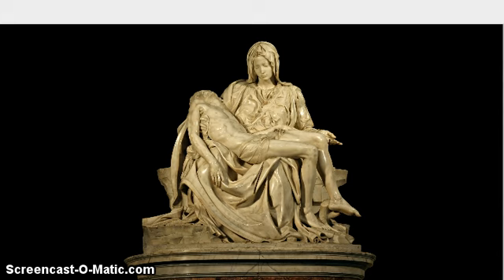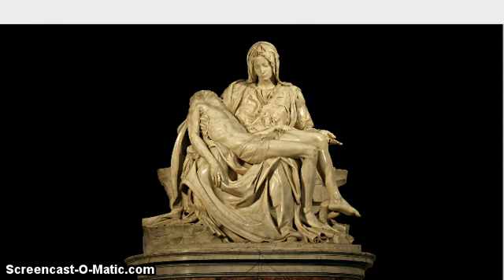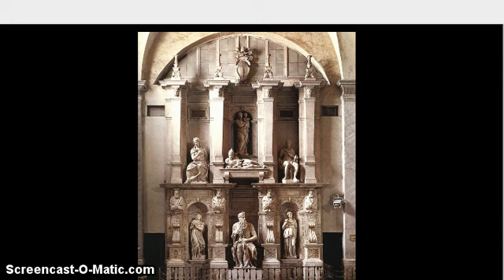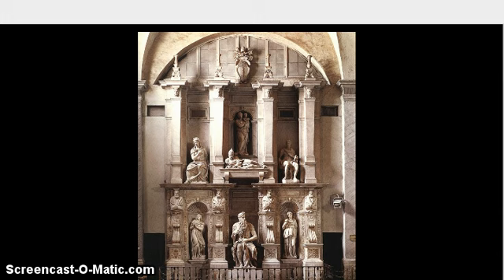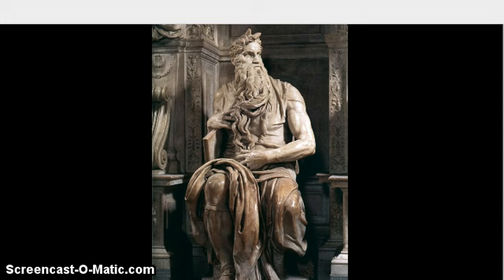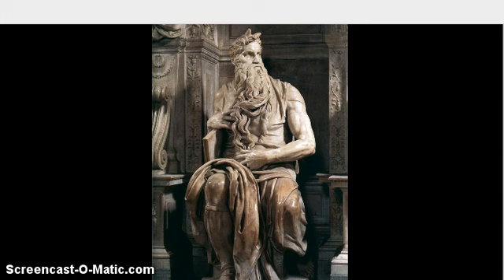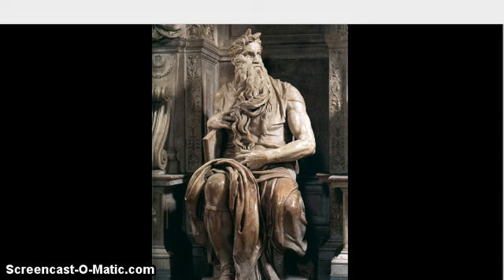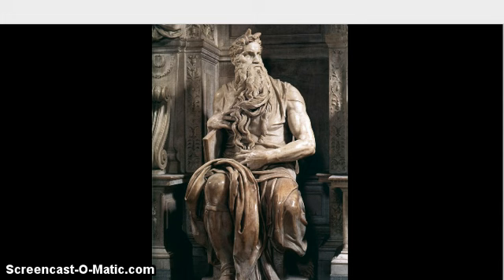Rossino Pieta and Tomb of Julius II